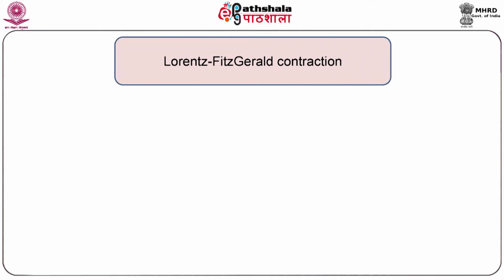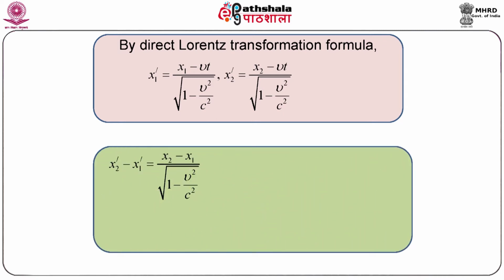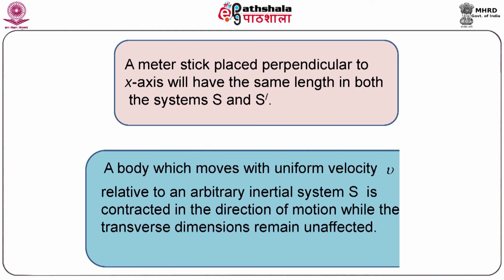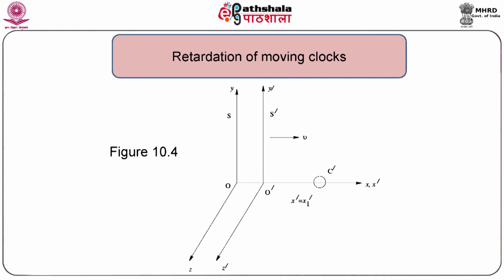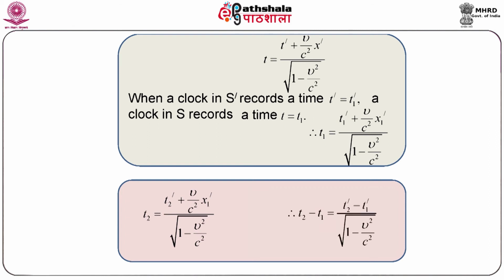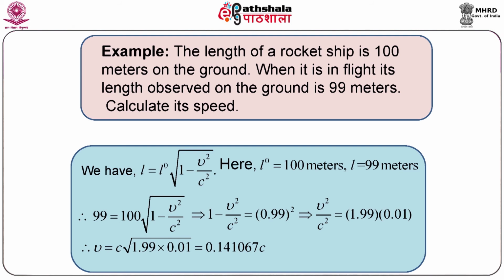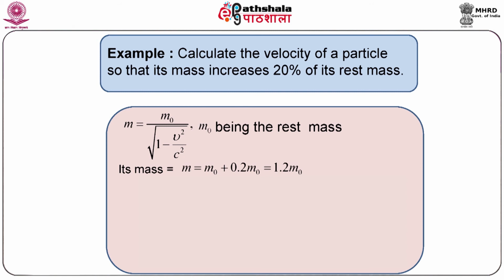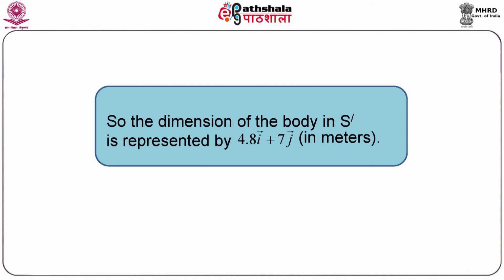M-33. Applications of Lorentz transformation